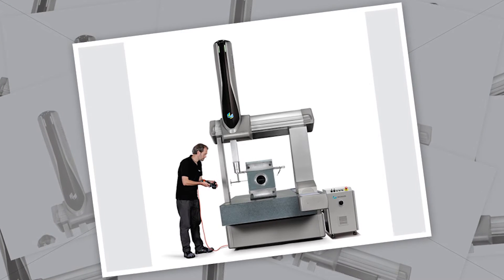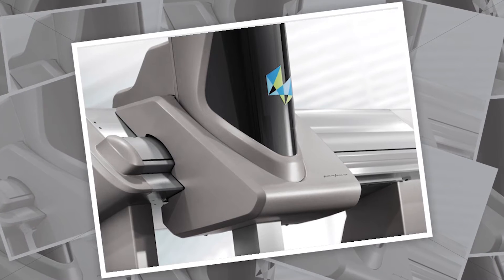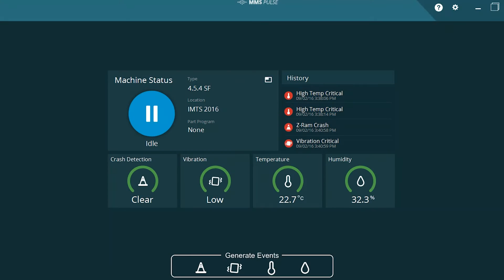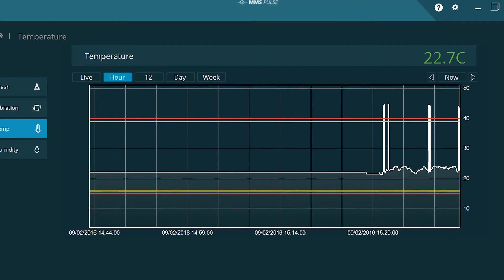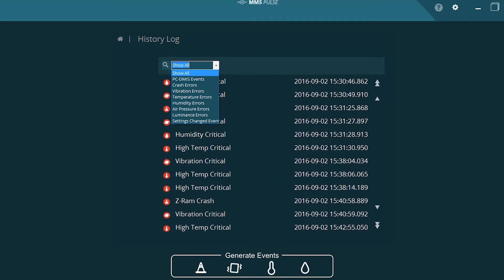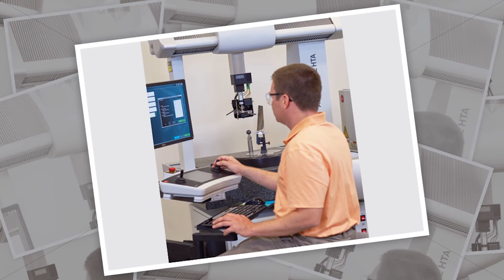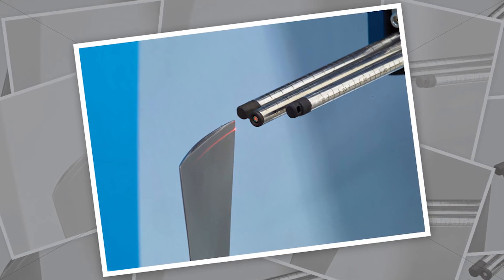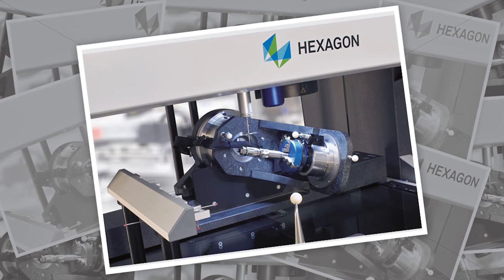Trends and Innovations in Productivity Manufacturing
Are you looking to increase your measurement throughput? Today, many manufacturers find themselves searching for new and innovative ways to improve productivity. In this episode of HxGN TV, Hexagon’s product experts Ryan Toole, Stationary Product Manager and Ken Frescoln, Business Development Manager for Aero Engine Applications discuss new trends in productivity manufacturing, and how Hexagon Manufacturing Intelligence is working with manufacturers to solve these productivity challenges. These solutions include the GLOBAL EVO, GLOBAL Advantage HTA Blade, and Optiv Performance 663/664 Dual Z.